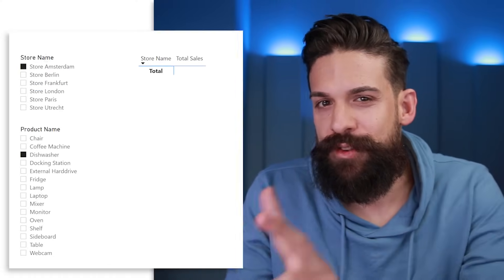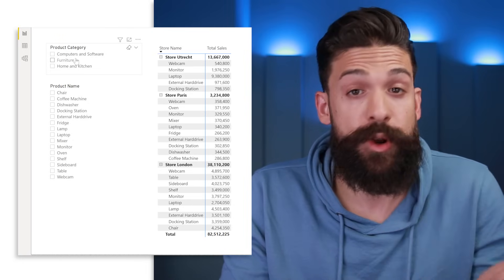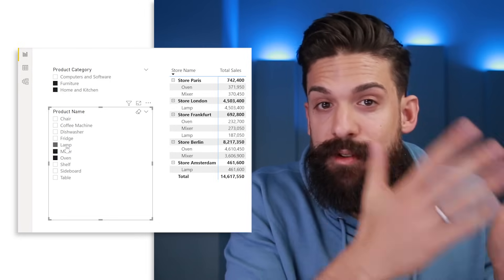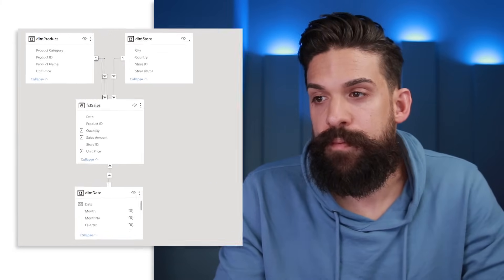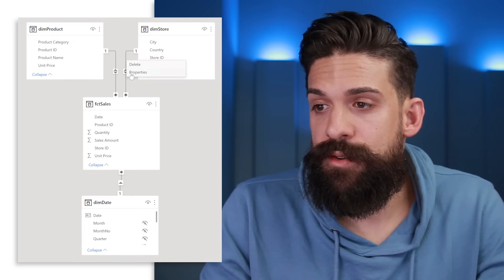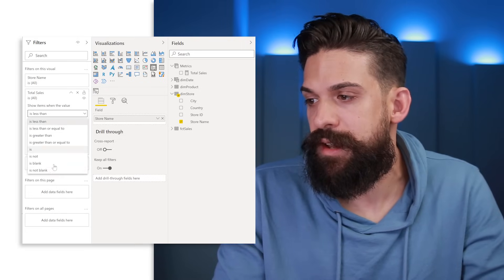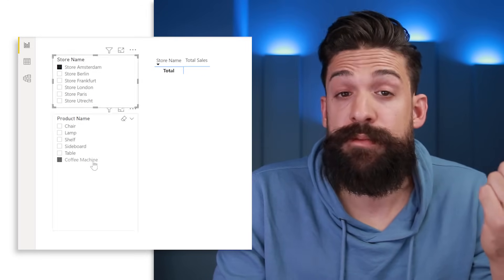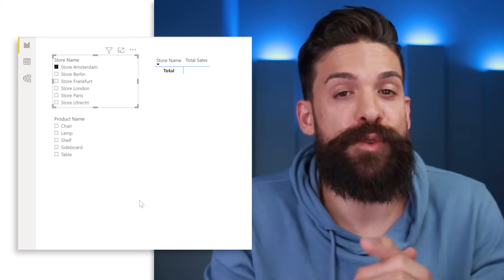SMARTER Slicers = BETTER User Experience | Show Only What's Relevant in Your Slicers in Power BI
In this video I show you how to make smarter slicers that show what is relevant for a better user experience. I walk you through different examples of how to set up the slicer interactions. From how to only show the top 3 items in a slicer to how to adjust the timeline slicer period based on the selection of a different slicer. I hope you find it useful.

⏱️ TIMESTAMPS ⏱️
00:00 Intro
00:57 Slicers interactions - fields from the same table
02:36 Slicers interactions - fields from different tables
03:55 Solving it with bi-directional filters
05:12 Solving it with a visual filter on the slicers
07:40 How to deal with selected items that shouldn't show
10:48 Return the TopN items in the slicer
12:27 Adjust the timeline slicer based on selection different slicer
19:33  End